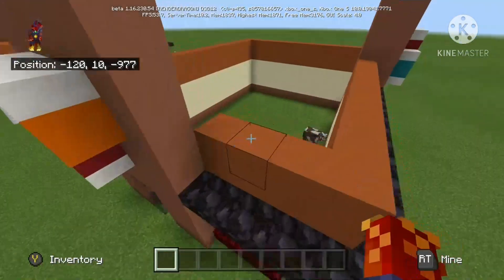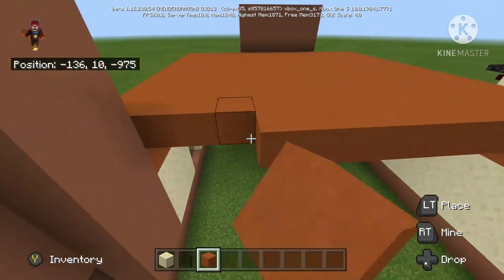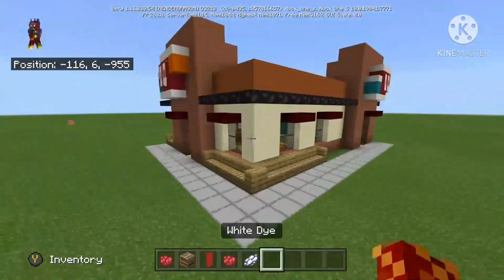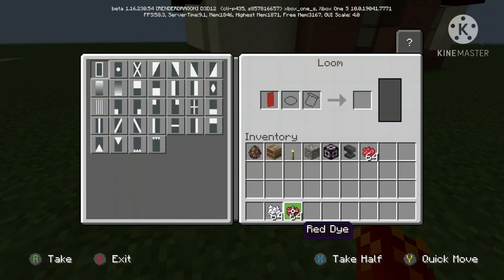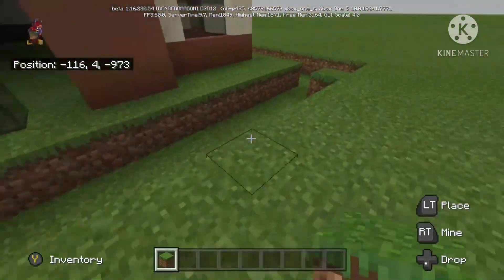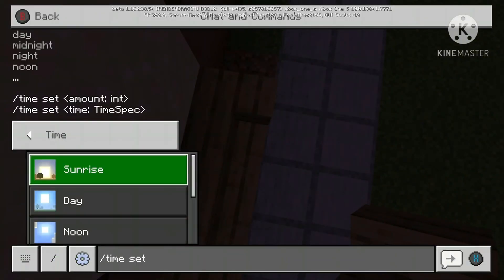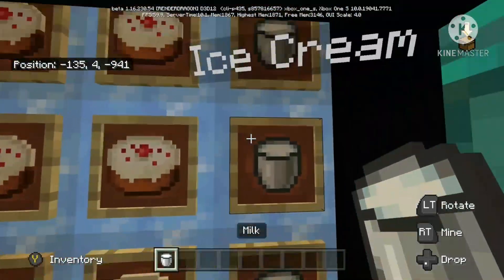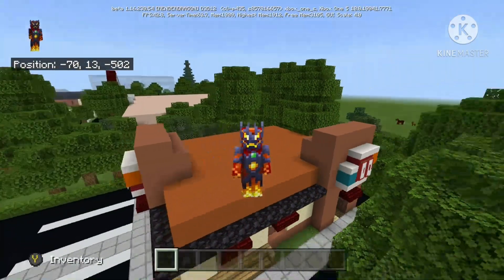Minecraft: Dairy Queen Tutorial | (Part 2) Kuritsa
YAYAYYYYAYYYY It's part 2 of the last one!